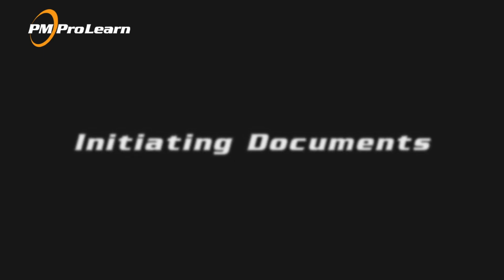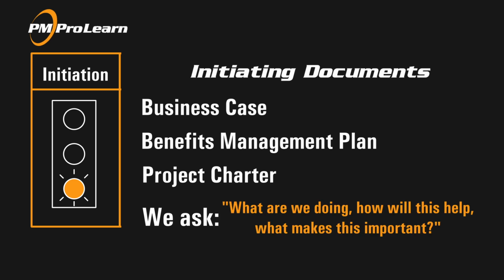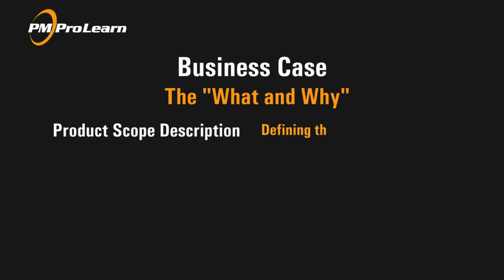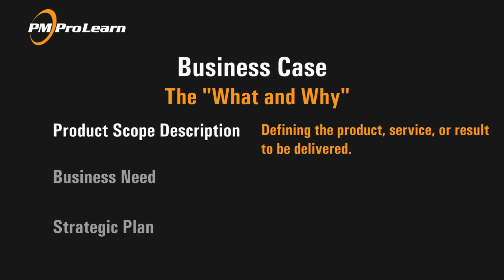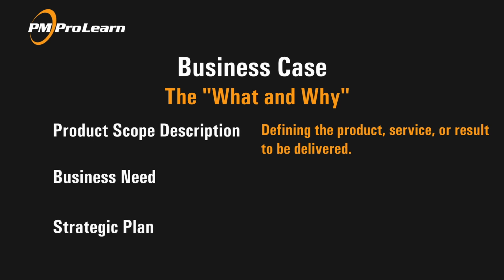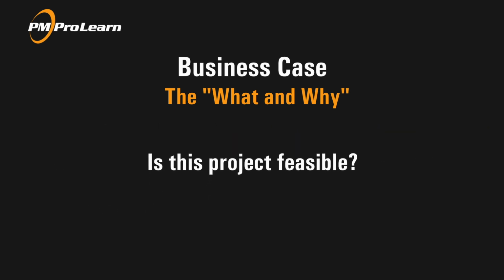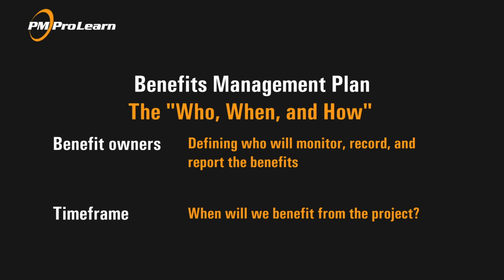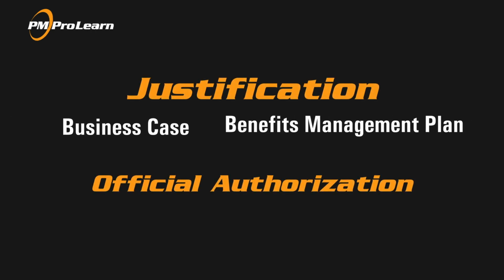What Is Project Initiation? | Key Documents in the First Process Group Explained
What happens in the initiation phase of a project? In this video, we explain the first of the five project management process groups—Initiation—and break down the key documents involved: the business case, benefits management plan, and project charter. Learn how each of these helps justify, authorize, and launch your project successfully.

At PM-ProLearn, we help both military professionals and civilians gain a shared language around structured leadership. Our focus is on bridging the knowledge gap between military precision and civilian project execution—so leaders from any background can operate with confidence, clarity, and certification-backed skills.

Ready to lead smarter?